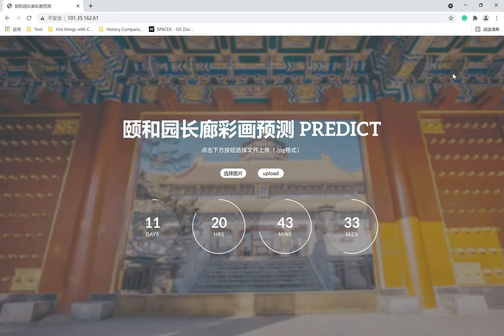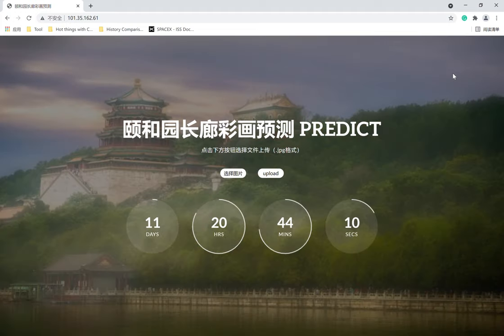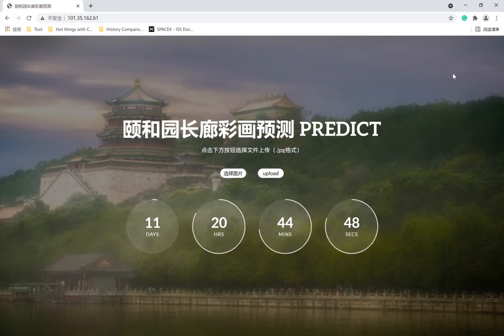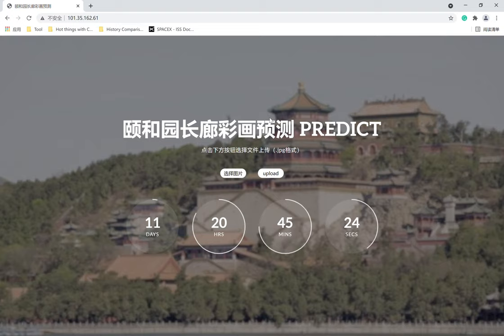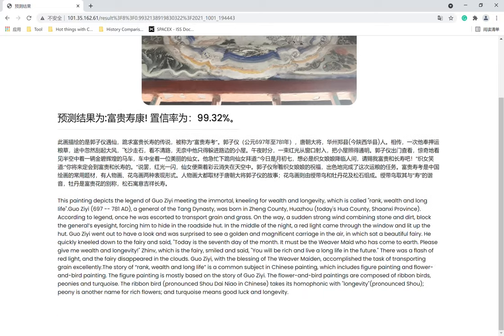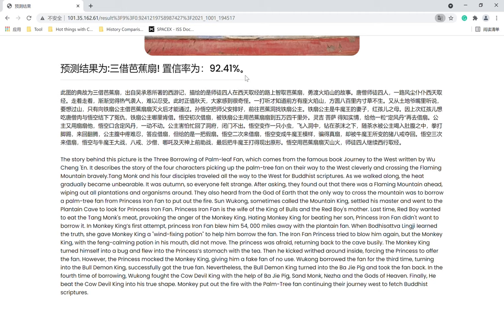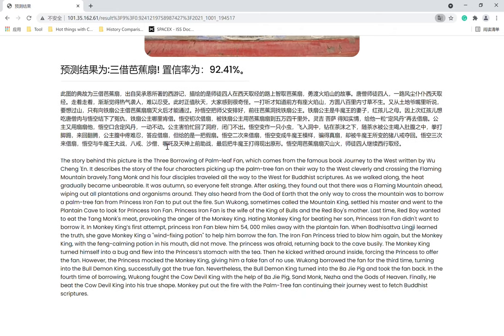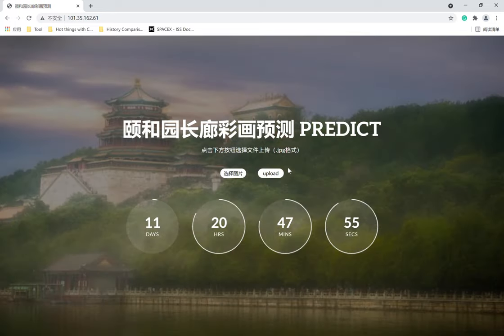Summer Palace Corridor Painting Identification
I, Michael, and Lindsor created a website that could help tourists to identify the subjects and stories of the paintings inside the Long Corridor in the famous Summer Palace in Beijing. We think this website could help to spread Chinese traditional culture and bring foreign and local tourists opportunities to really understand what these paintings are illustrating. This video is an introduction to this website.